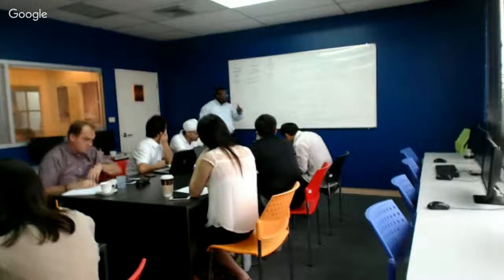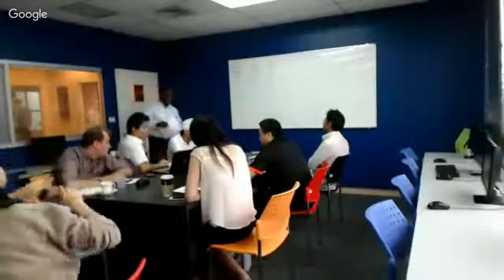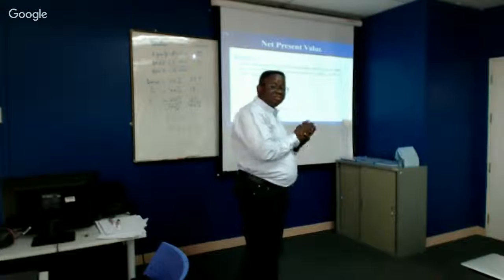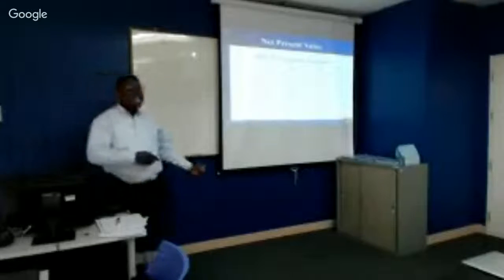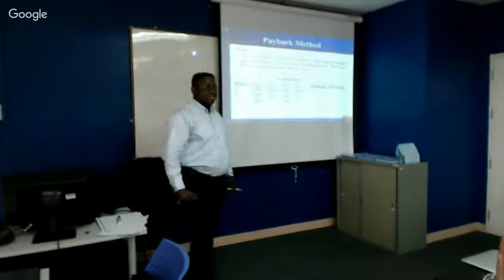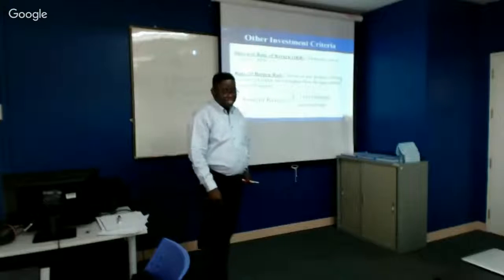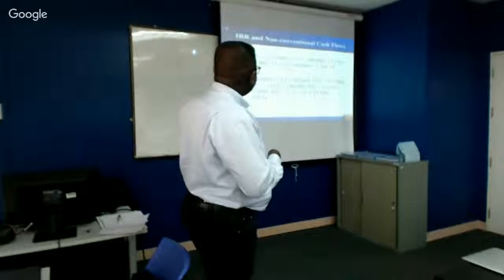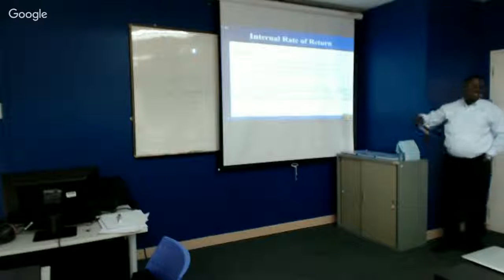Financial Management Day 2 Session 03